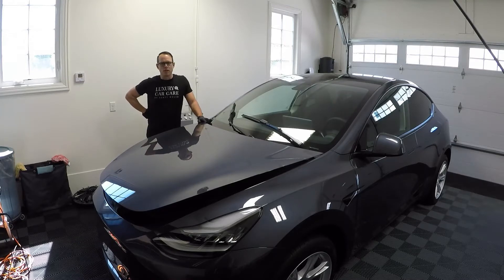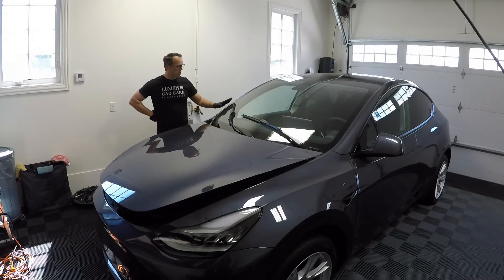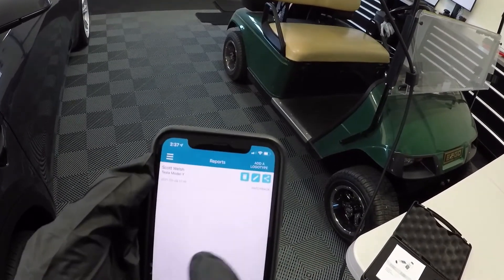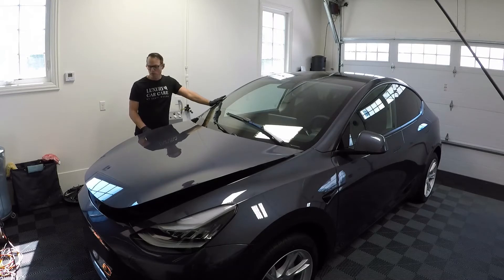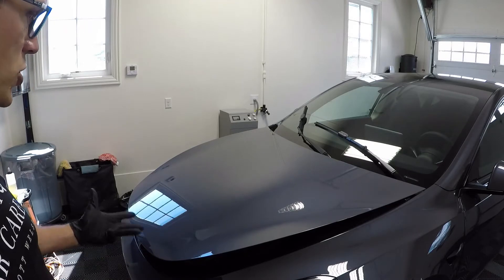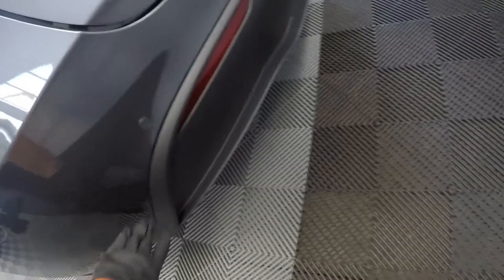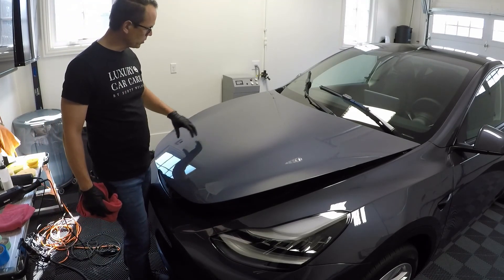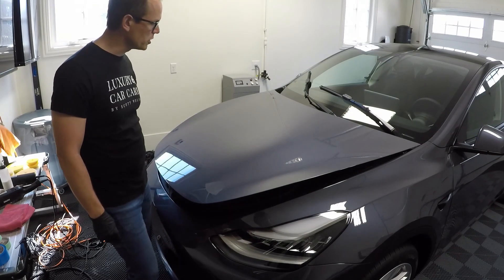Tesla Model Y Paint Correction Process - Luxury Car Care - Mason OH - Detailing and Paint Protection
I review the condition of my new Model Y paint and discuss the process for paint correction and complete a test spot to determine the best approach to perfect my paint while minimizing the amount of clear coat I remove.

The goal of this process was to not only remove the imperfections of the paint in my new Tesla Model Y but also prep the paint surface for paint protection film and ceramic coating application.

Our steps for this paint protection project were the following:

1. Complete exterior wash using 3 bucket method
2. Paint decontamination using iron remover and clay bar as needed
3. Paint polishing and/or compounding and alcohol wipe-down
4. Paint protection film on all painted surfaces
5. Ceramic coating using Gtechniq HALO
6. Glass Polishing and ceramic coating using Gtechniq G1
7. Plastic and rubber trim coating using Gtechniq C4
8. Wheel & brake caliper coating with wheels off using Gtechniq C5